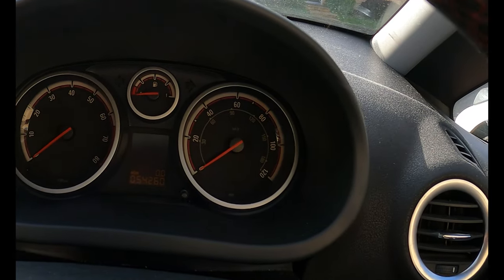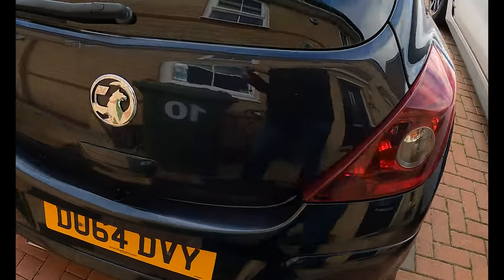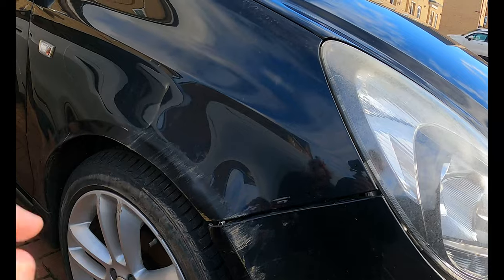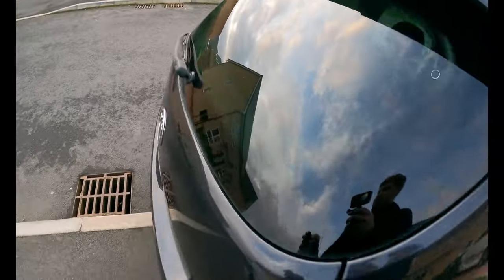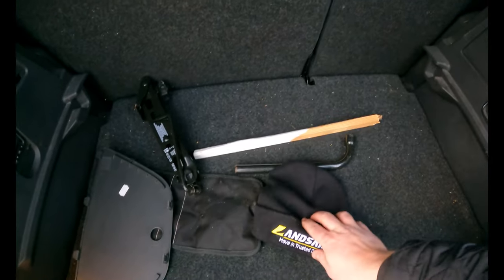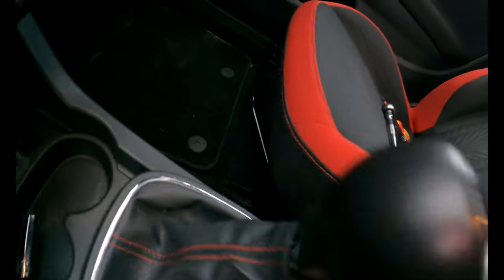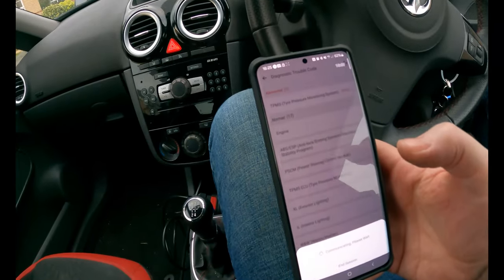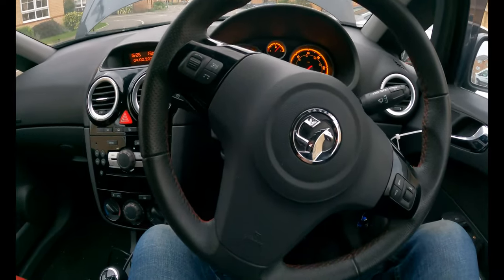IS THIS MY CHEAPEST COPART CAR EVER OR HAVE I MADE A HUGE MISTAKE!! VLOG 1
In this video join us as we show you the latest build on the channel. Fingers crossed this is an easy fix.

Top Cash Back (used whenever I order parts online)

Car Cleaning Products I use:
Gtechniq APC
Wheel Cleaner
Glass Cleaner
Fallout Remover
Tar and Glue Remover
Drying Aid
Wash Mitt
Drying Towels
Wheel Brush
Pressure Washer